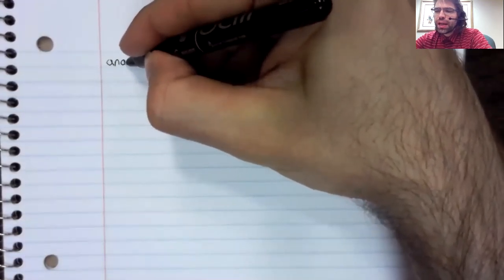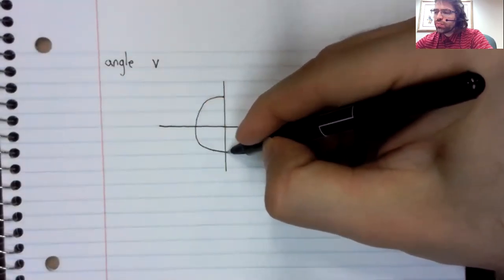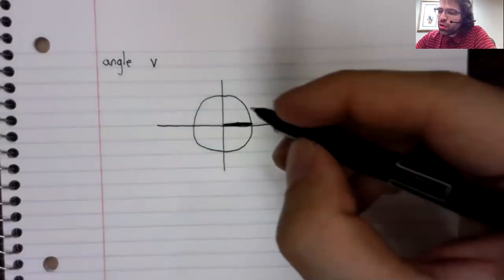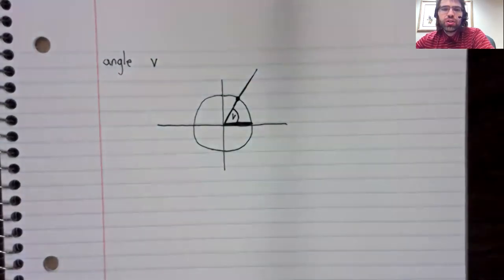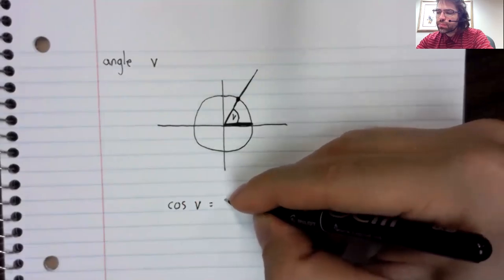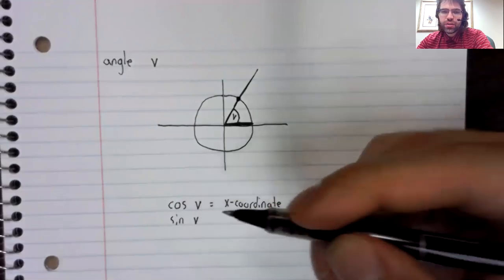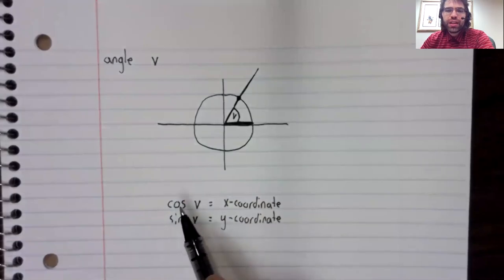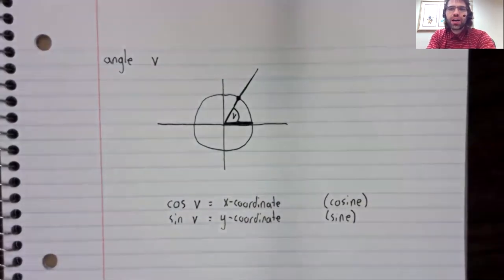1 2 Sine and cosine